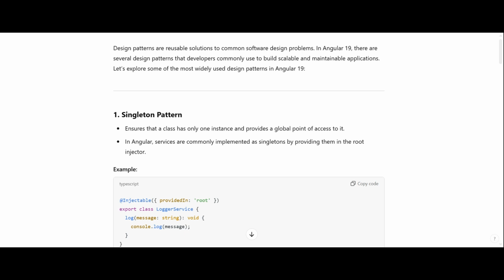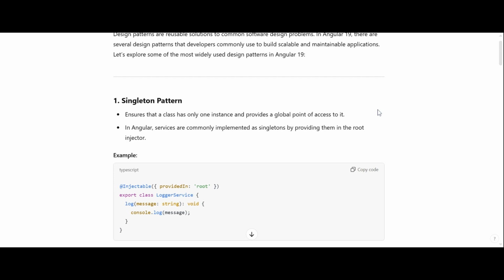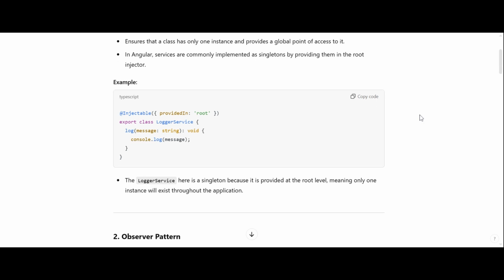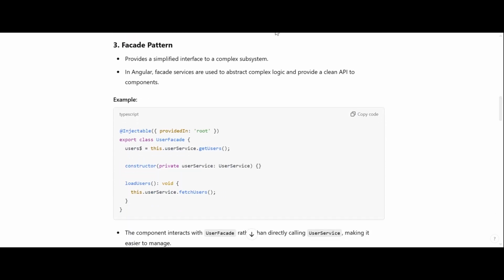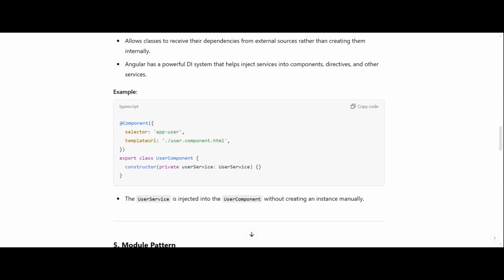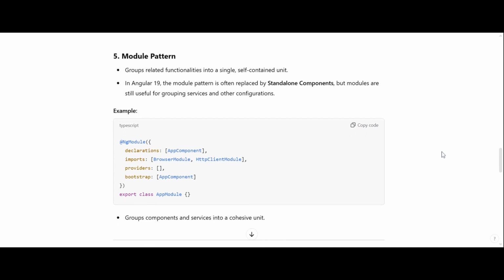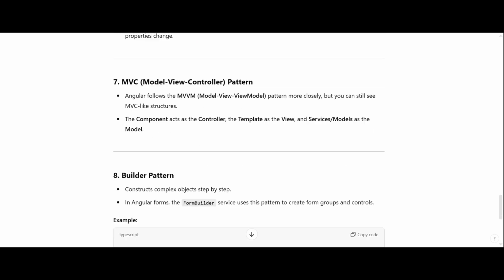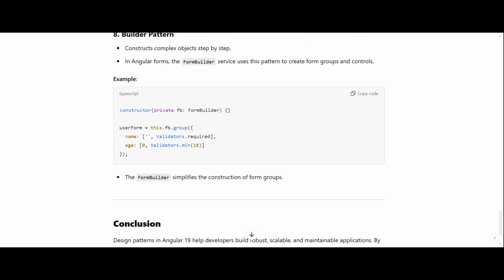Angular 19 Tutorial #46: Master Essential Design Patterns | Singleton, Observer, Facade & More!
Welcome to my Angular 19 tutorial series! 🎉 In this video, we’ll explore some of the most important design patterns used in Angular 19 to write clean, maintainable, and scalable code.

🔑 Topics Covered:

Singleton Pattern
Observer Pattern
Facade Pattern
Dependency Injection (DI)
Strategy Pattern
Builder Pattern
Module Pattern
Whether you're a beginner or an experienced developer, mastering these patterns will take your Angular skills to the next level! 💪

💡 Why Learn Design Patterns?
Design patterns help solve common software design problems, making your code more modular and efficient. This video will not only introduce you to these patterns but also provide practical examples and best practices.

Got any questions or suggestions? Drop them in the comments below!